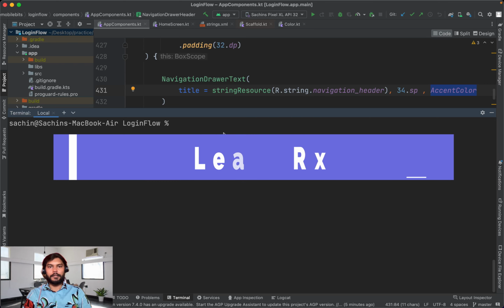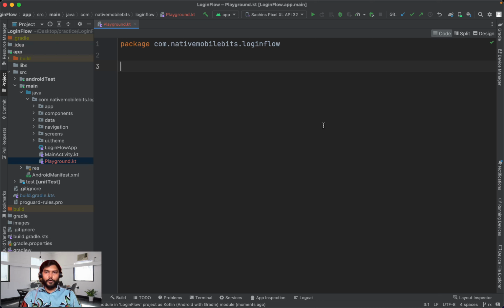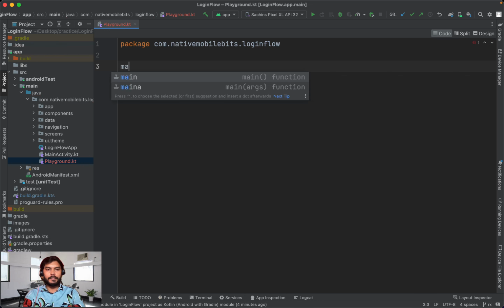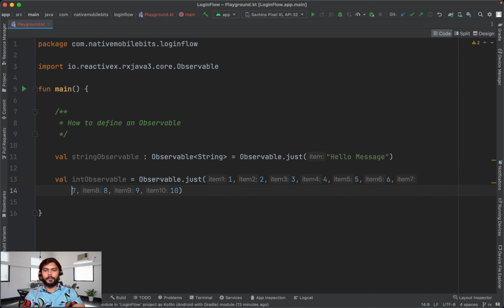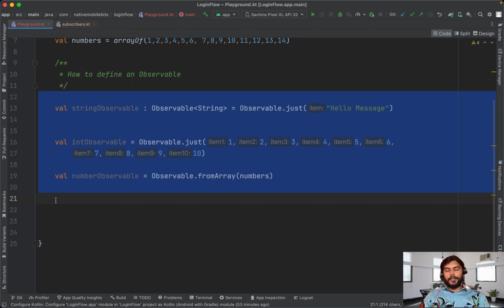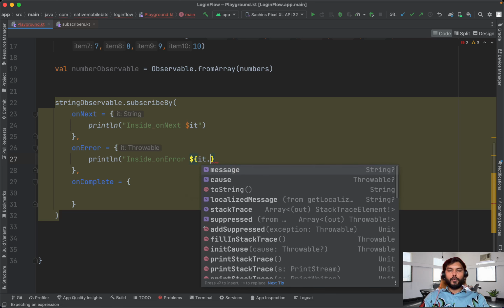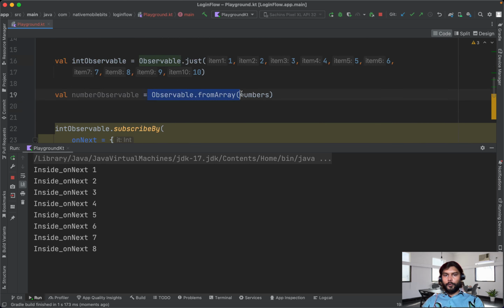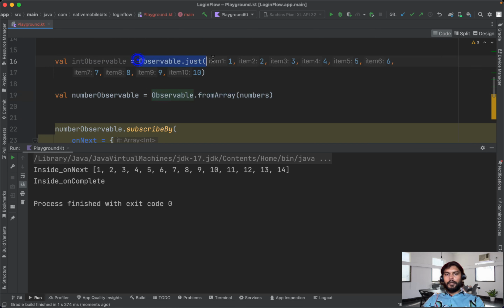Android RxJava Mastery: Exploring Observables, Observers, and Subscriptions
In this second video of our Android RxJava Mastery series, take your Android development skills to the next level as we dive deep into the world of observables, observers, and subscriptions.

Discover the true potential of RxJava and learn how to utilize these powerful concepts to create responsive and efficient Android applications. Join us as we demystify RxJava and provide you with the essential knowledge to harness its capabilities in your projects.

Elevate your Android development prowess with this comprehensive tutorial and unlock new possibilities with RxJava.